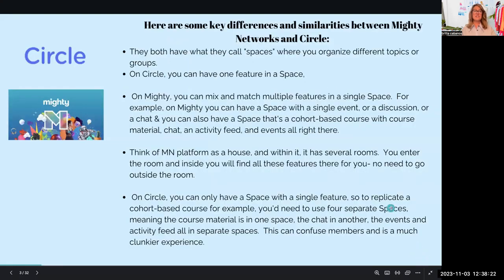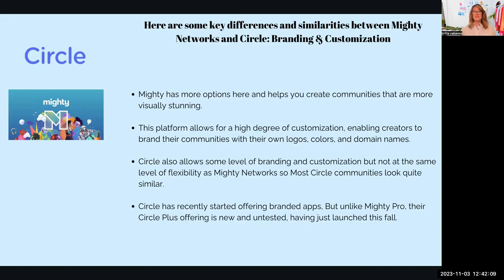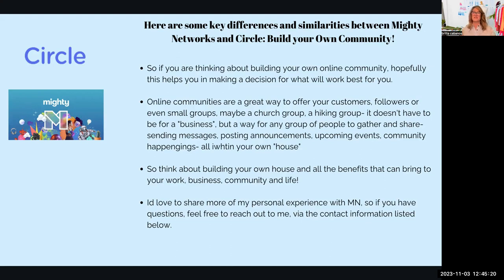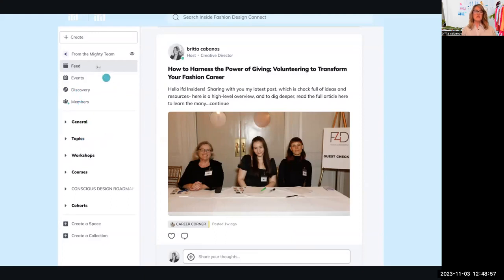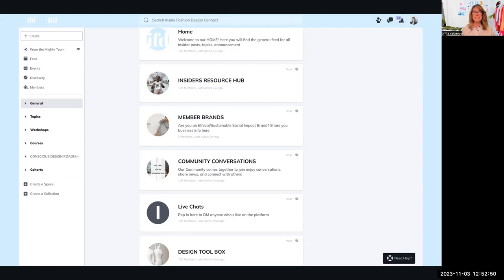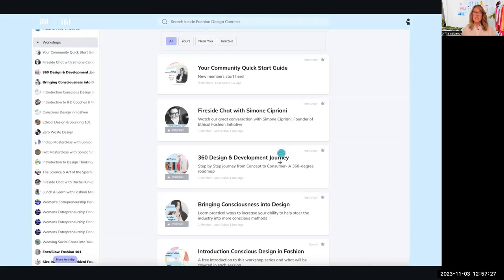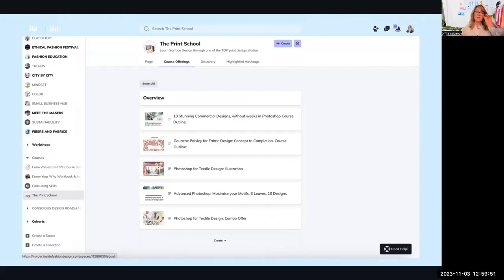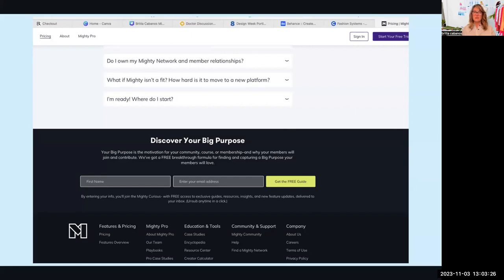Mighty Networks VS Circle and Inside Fashion Designs online community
In this video, I talk through the differences between Might Networks and Circle, as community platforms used for creating community.  I do a comparison, and in 2nd half of the video, I show you how I have set up the Inside Fashion Design community using Mighty Network, including some of the Spaces available for our community members.  Enjoy!
To create your own Mighty Network,  please visit with this link which will take you to the landing page where you can check it out and learn more about creating your own community.